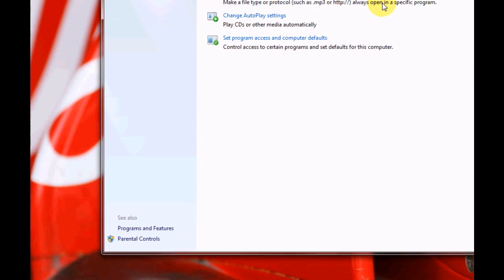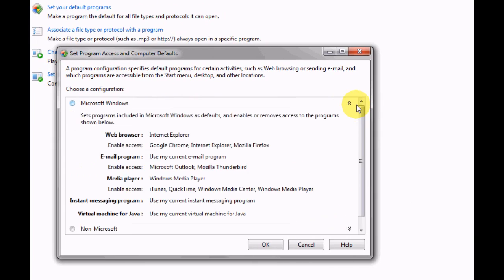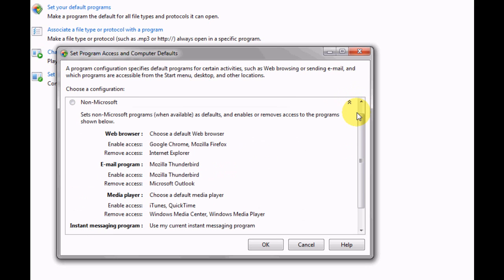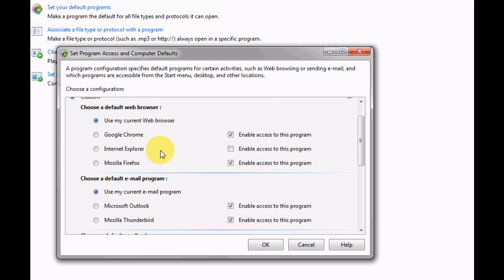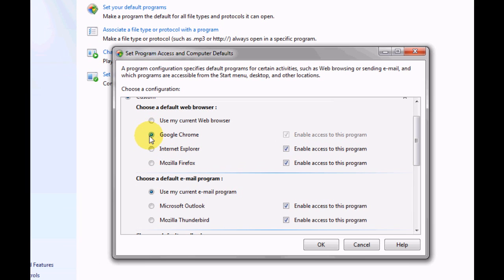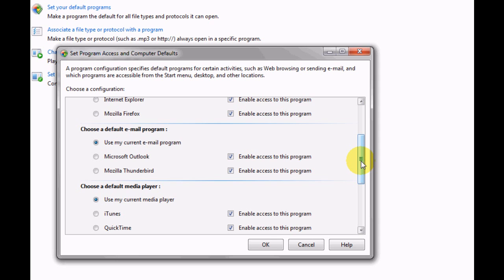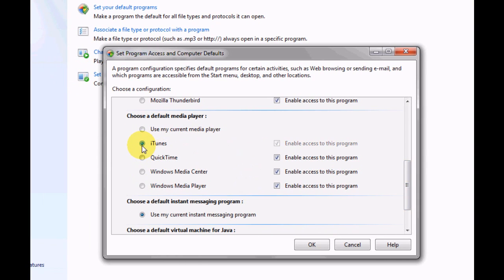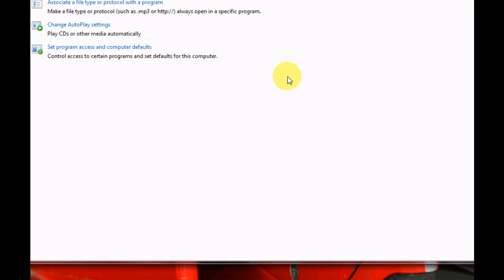How to set program access and computer defaults in Windows 7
This video will show you how to set program access and computer defaults in Windows 7.